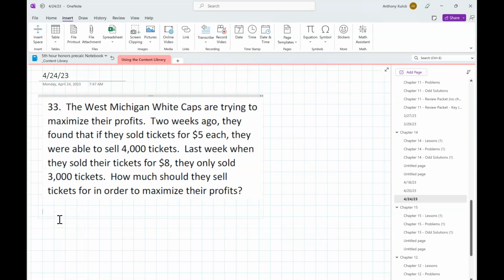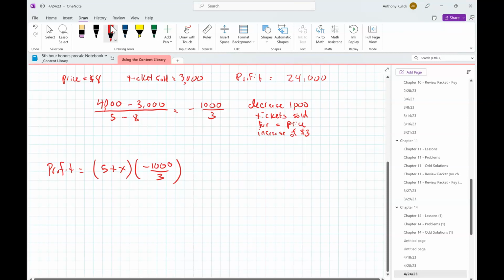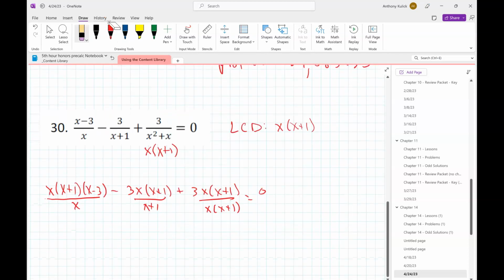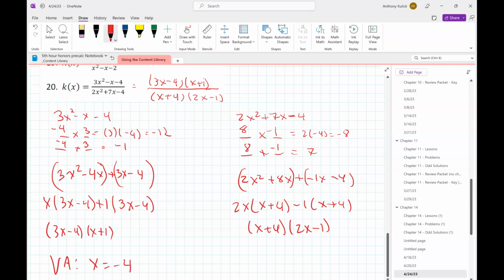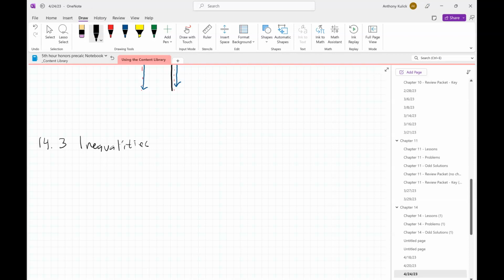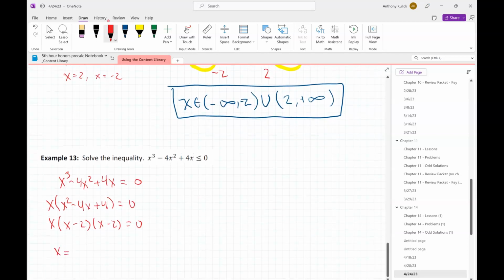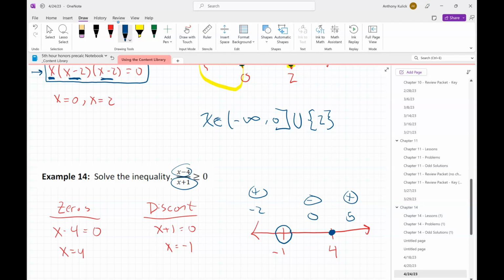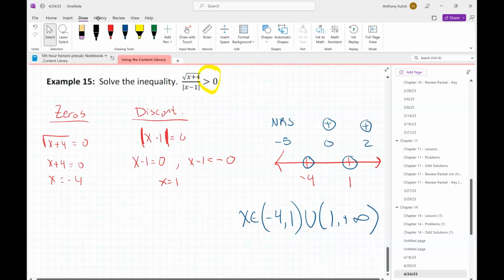4/24/23 HPC - 5th hour